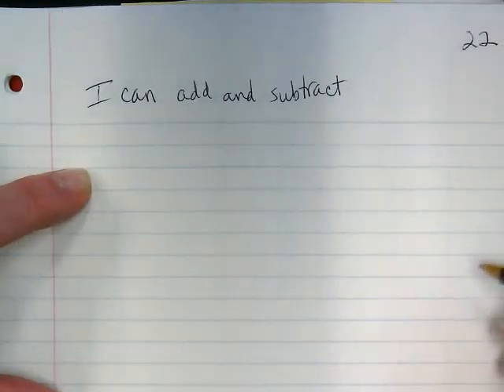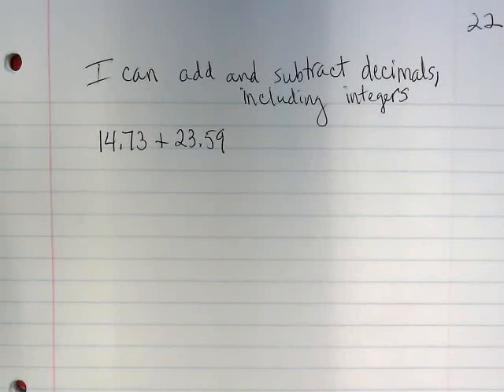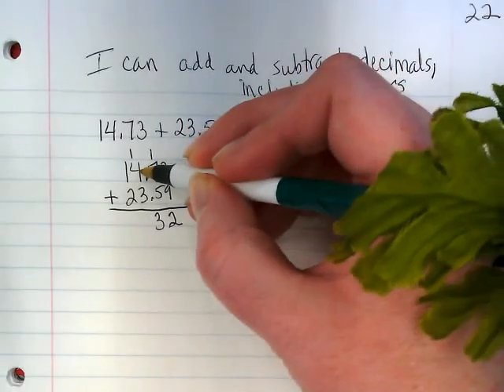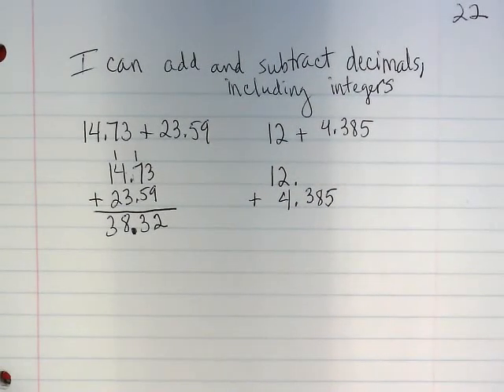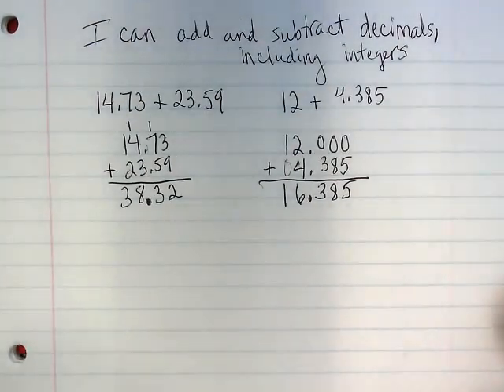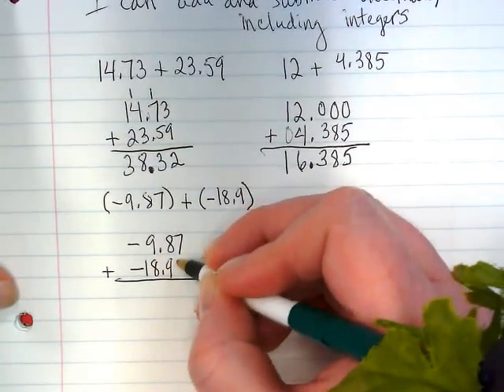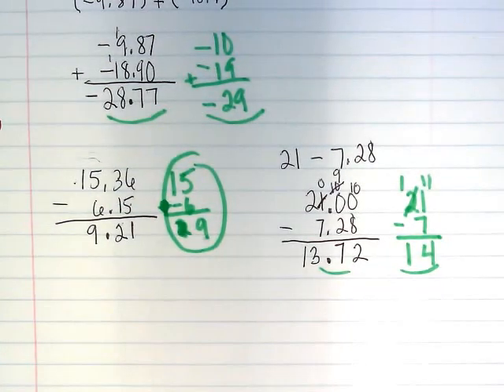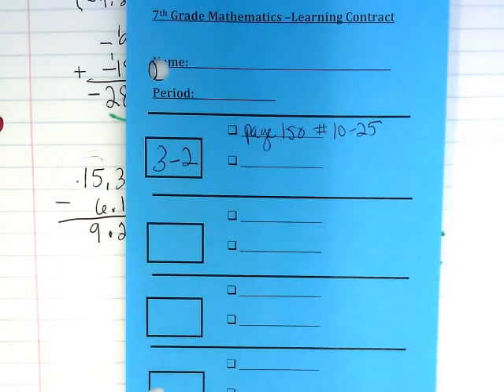Adding and Subtracting Decimals with Integers